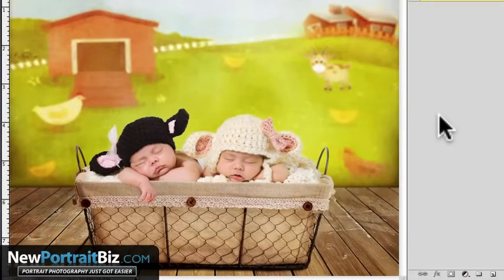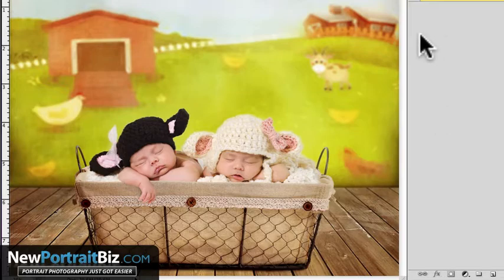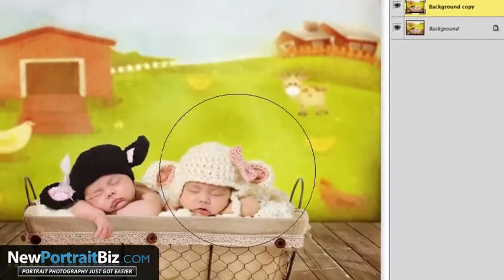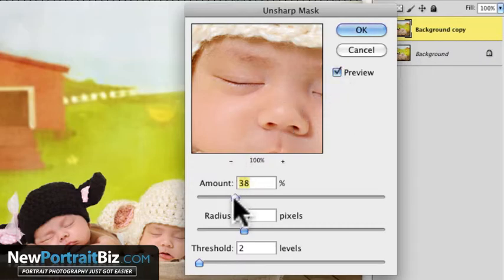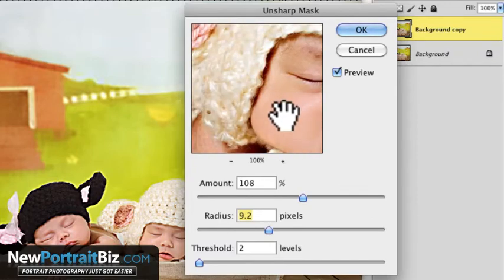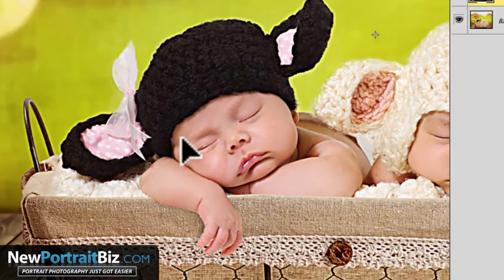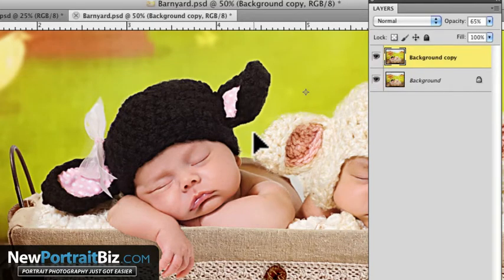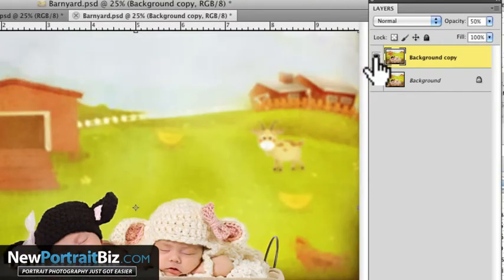3 Simple Steps For Sharpening Images In Photoshop Using Unsharp Mask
- In this video you will learn the 3 steps I use to sharpen any image using Photoshop and the unsharp mask filter. The image I used is a Digital Creation that can be found inside our club - You first have to create a duplicate layer to apply the filter. Step 2 is to apply the unsharp mask filter to achieve a strong level of sharpness. Step 3 is to adjust the strength by using the opacity slider until you achieve the desired amount to the image.